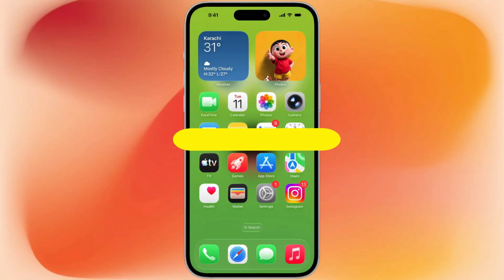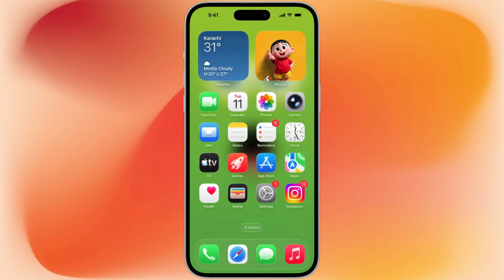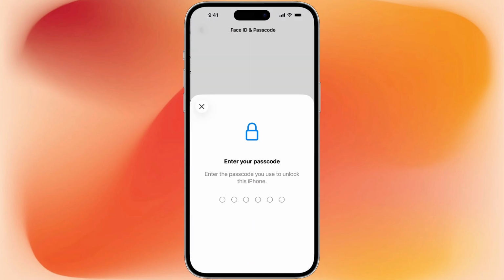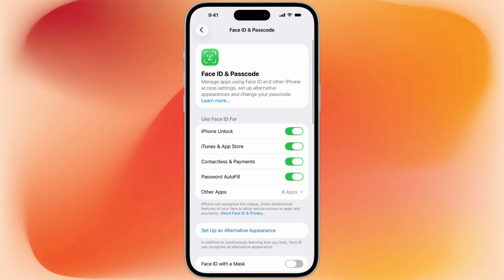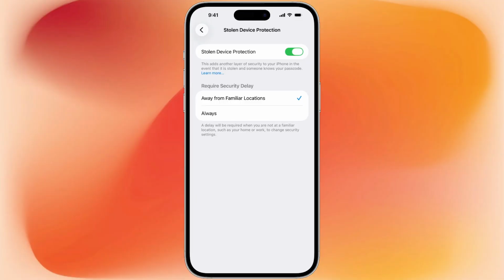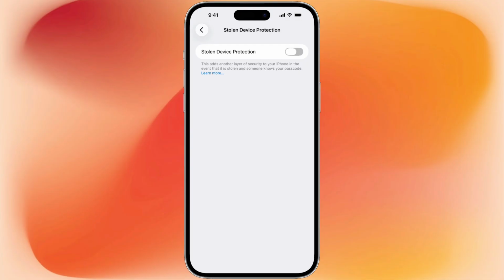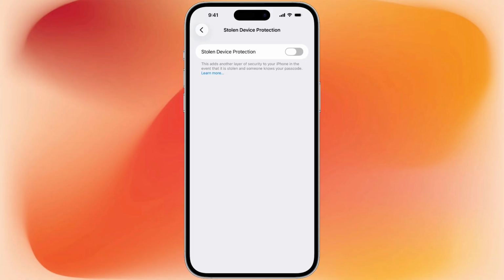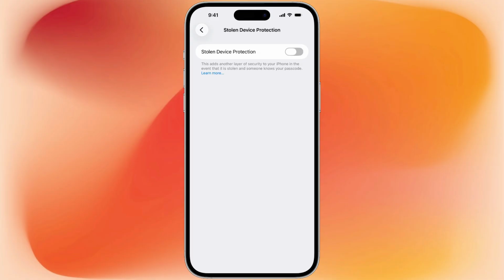How to Turn OFF Stolen Device Protection on iPhone (2026)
Want to turn off Stolen Device Protection on your iPhone? In this video, I’ll show you how to find the Stolen Device Protection setting and turn it off step by step.

We’ll walk through the Settings app, open Face ID & Passcode, find Stolen Device Protection, and follow the required verification steps to disable it.

Keep in mind that Apple may require additional authentication or a security delay before this feature can be turned off, especially when your iPhone is away from a familiar location.